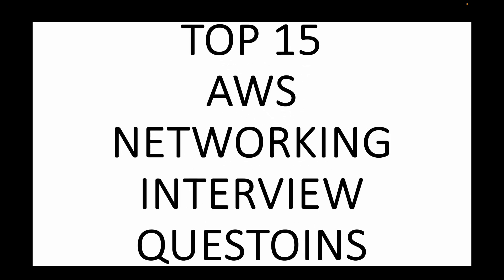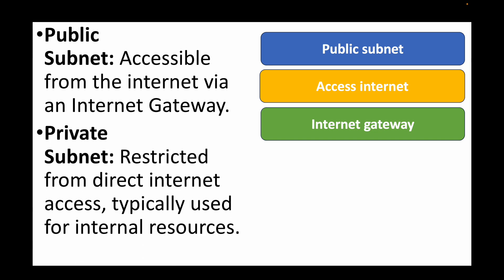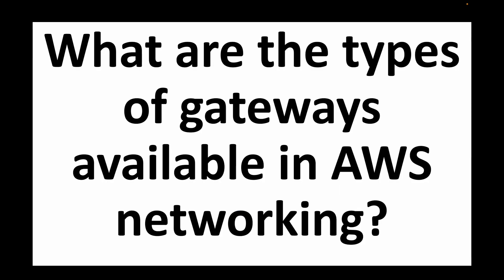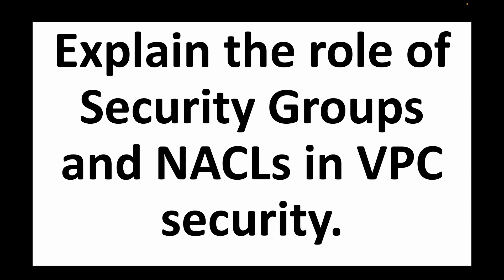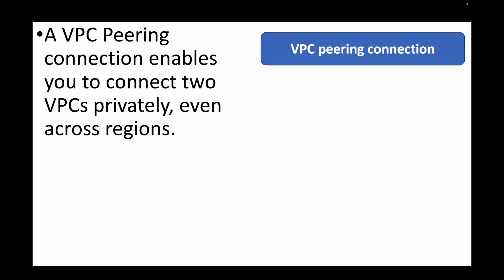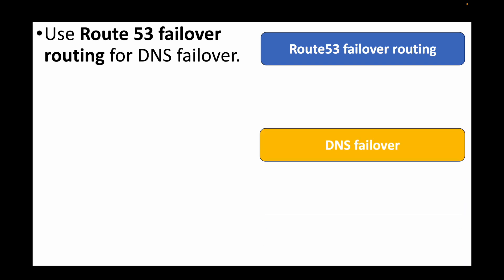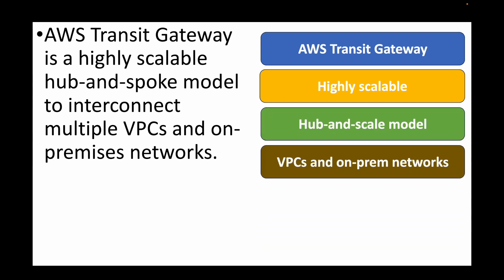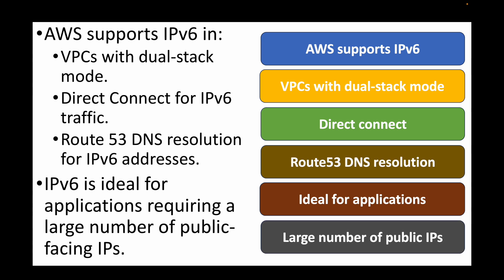Top 15 AWS Networking Interview Questions You Must Know in 2024! AWS Interview Prep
This video is your ultimate guide to mastering the most important and frequently asked questions about AWS networking. From foundational concepts to real-world scenario-based questions, we cover everything you need to know, including:

🔹 Amazon VPC Basics
🔹 Public vs Private Subnets
🔹 VPC Peering and Transit Gateway
🔹 Security Groups vs NACLs
🔹 AWS Global Accelerator

Gain insights into key AWS services like Route 53, Elastic IPs, NAT Gateways, and more. Whether you're a beginner or an experienced professional, this video will equip you with practical knowledge and tips to ace your interview!

📋 Questions Covered:

🔹 Question 1: What is Amazon VPC, and why is it important?
🔹 Question 2: Explain the difference between a public and private subnet in a VPC.
🔹 Question 3: How do you connect an on-premises data center to an AWS VPC?
🔹 Question 4: What is an Elastic IP (EIP) in AWS?
🔹 Question 5: What are the types of gateways available in AWS networking?
🔹 Question 6: What is the purpose of AWS Route 53?
🔹 Question 7: Explain the role of Security Groups and NACLs in VPC security.
🔹 Question 8: How does AWS ensure high availability and scalability for VPC endpoints?
🔹 Question 9: What is a peering connection in AWS VPC, and how does it work?
🔹 Question 10: What is AWS Global Accelerator?
🔹 Question 11: How do you implement disaster recovery for AWS networking?
🔹 Question 12: What is an ENI in AWS, and when would you use it?
🔹 Question 13: Explain AWS Transit Gateway and its benefits.
🔹 Question 14: What is the difference between NAT Instances and NAT Gateways?
🔹 Question 15: How does AWS support IPv6 in networking?

Get ready to shine in your AWS Networing interviews! Watch, learn, and arm yourself with the knowledge and strategies needed to crack any AWS Networking interview.

Let's demystify AWS together! 🌐🔍 AWSInterview DemystifyingAWS InterviewPrep AWS AmazonWebServices NetworkingQuestions NetwokringInterview AWS Networking AWSTutorial CloudComputing DevOps AWSInterview CloudEngineer ScenarioBasedQuestions CloudInfrastructure🚀

Happy learning!!